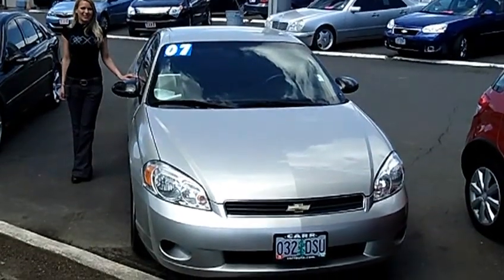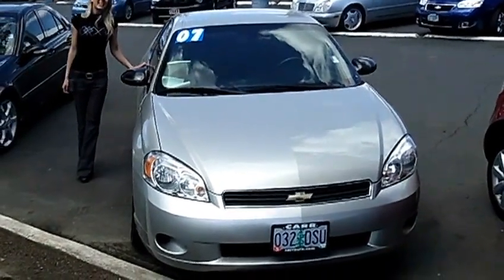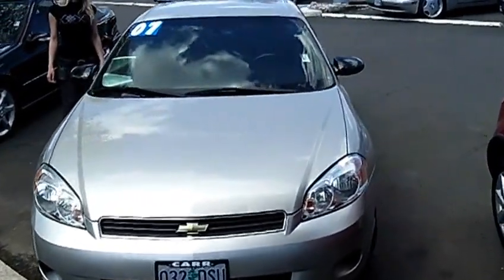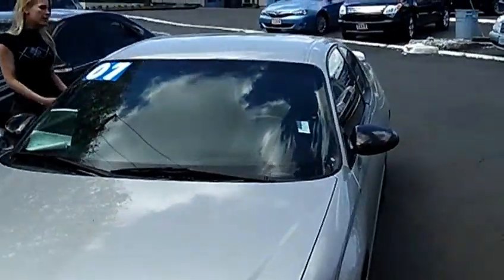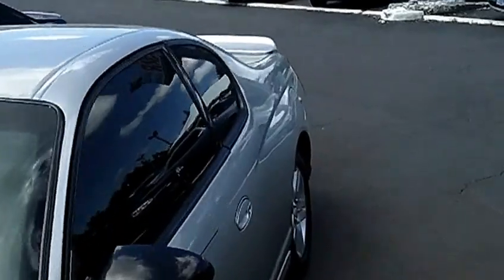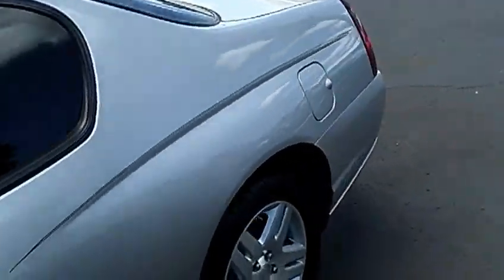2007 CHEVROLET MONTE CARLO LT (STK# C120437A).MP4